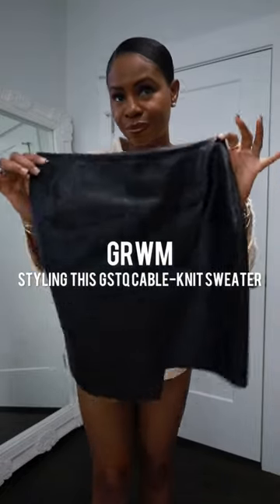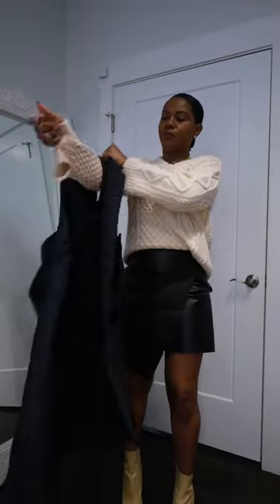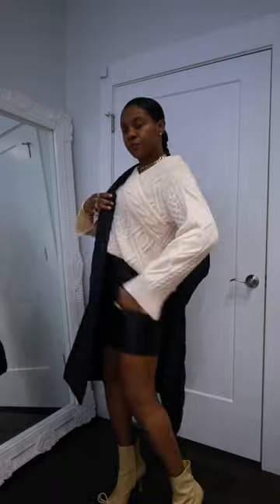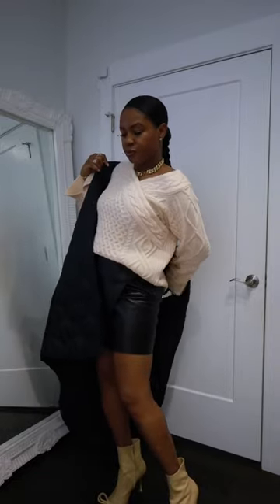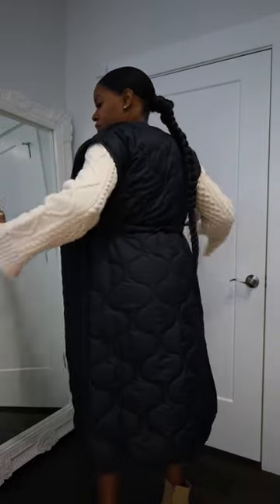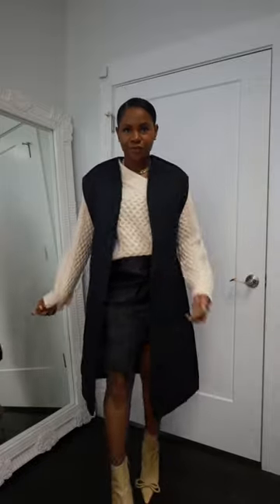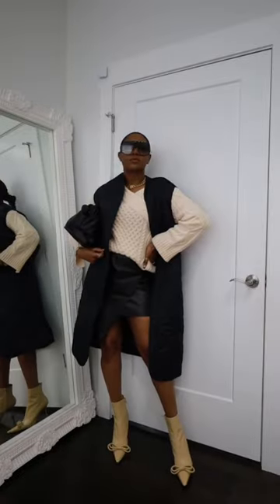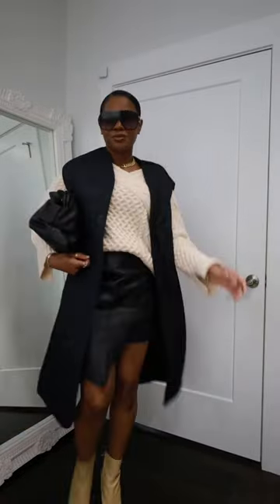GRWM | HOW TO MAKE A CLASSIC CABLE-KNIT SWEATER MODERN AND ON TREND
Shopping links to GSTQ items on my Instagram post: